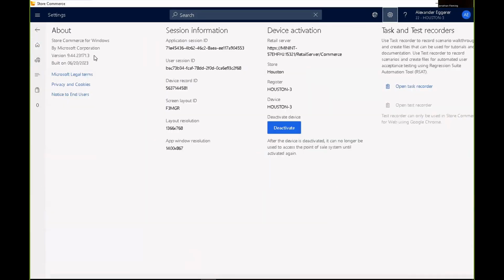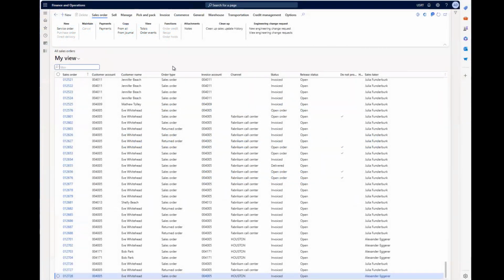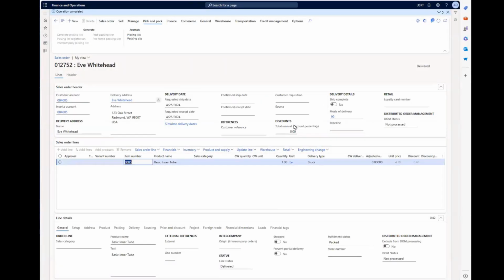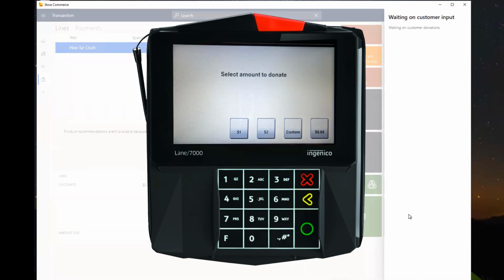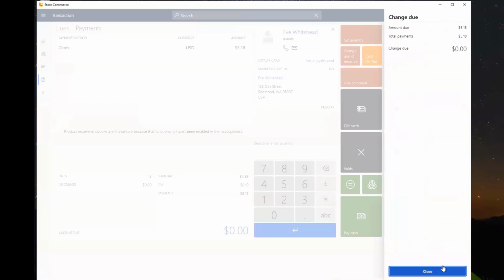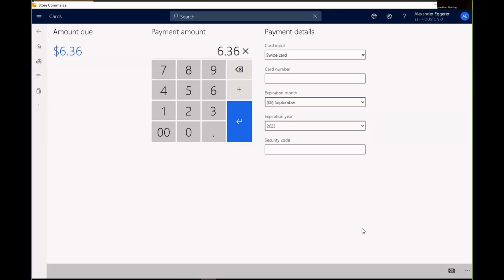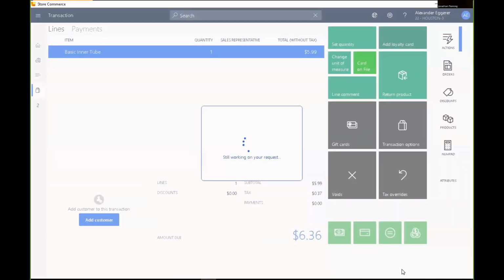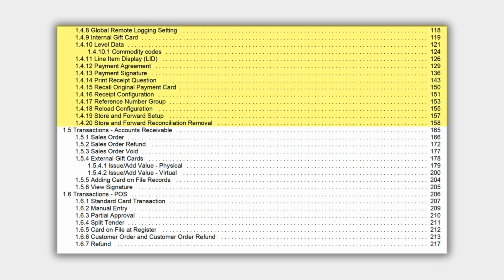PayFusion365 for Worldpay (WPay) and Microsoft Dynamics Software Demonstration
Streamline Payments in Dynamics 365 with PayFusion365 for Worldpay (WPay) by New West Technologies!

Struggling with clunky payment processing in Microsoft Dynamics 365?
PayFusion365 for Worldpay  by New West Technologies is your one-stop solution! Simplify your payments with a secure and feature-rich bridge to Worldpay.

PayFusion365 for Worldpay lets you:

* Accept all major payments: VISA, Mastercard, Amex, and more!
* Offer flexible options: Payment agreements, donations, card on file, and more!
* Sell everywhere: Process payments in-store, online, or through your call center.
* Reduce errors: Store and forward payments for guaranteed processing.
* Boost customer satisfaction: Offer gift cards and a seamless payment experience.

PayFusion365 for Worldpay goes beyond basic processing:

* All-in-one solution: Gateway and acquiring for simplified management.
* Reliable EBT processing: Accept Electronic Benefits Transfer payments with confidence.
* Global reach: Handle international transactions with ease.
* Top-notch support: Get the help you need from a dedicated customer service team.
* Ready to take your payments to the next level? Watch this demo and see how WPay by New West Technologies can transform your Dynamics 365 experience!